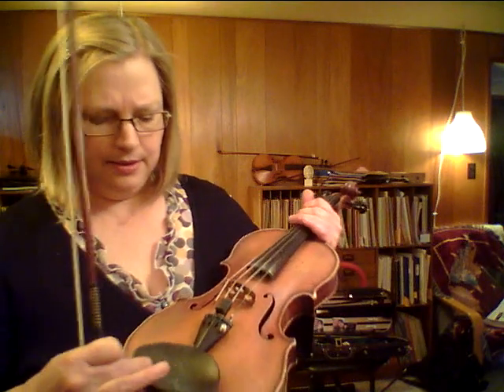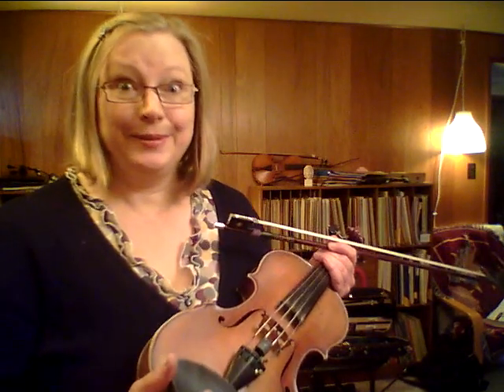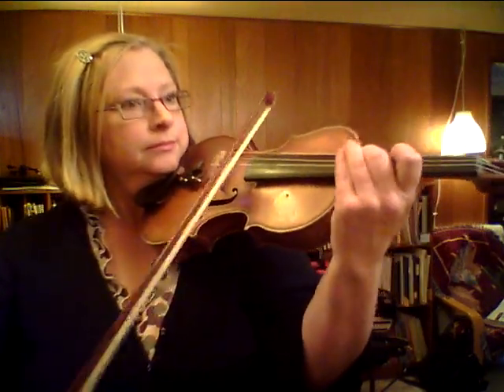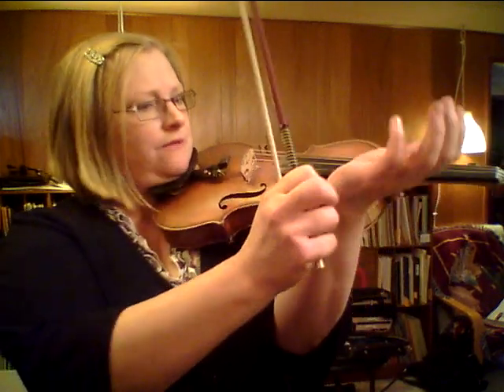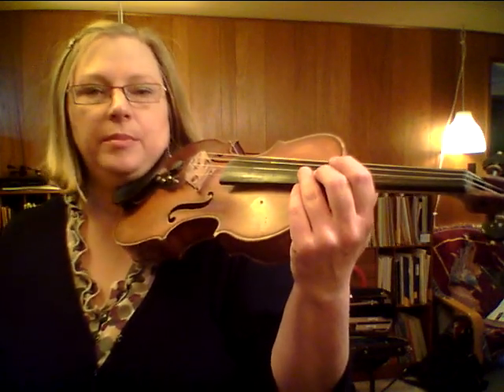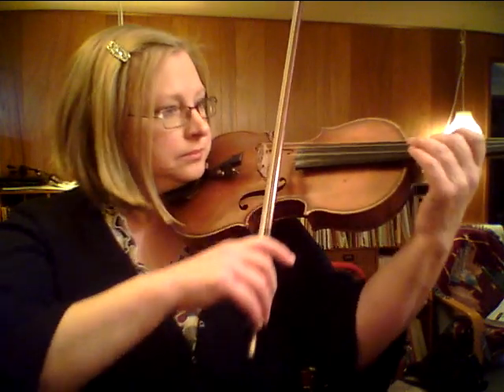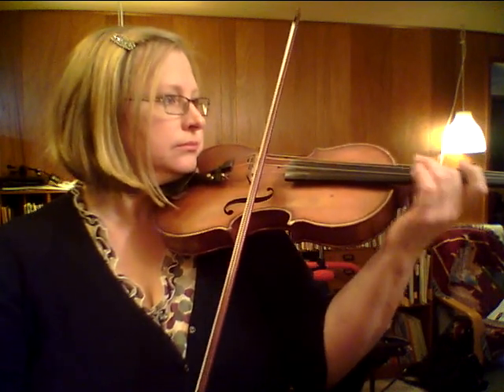Violin vibrato, background info and opinions!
Some general comments on and about vibrato to help you navigate the often-conflicting info out there!

I forgot to mention that it is normal and anticipated that you eventually use both hand/wrist AND whole arm - your preference for one or the other, and the degree to which you combine or alternate them will have a lot to do with your personal sound as a violinist.